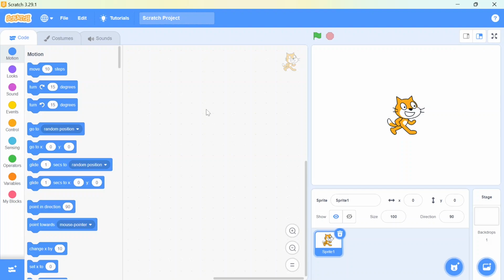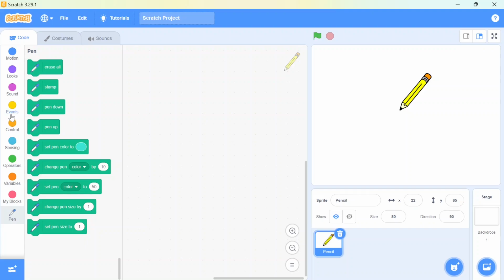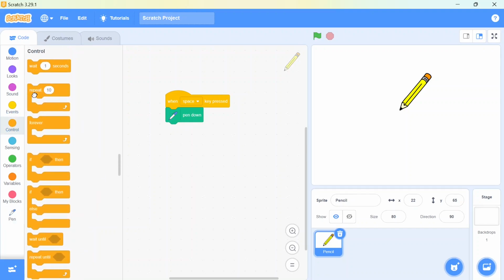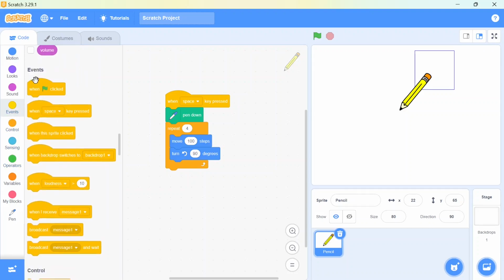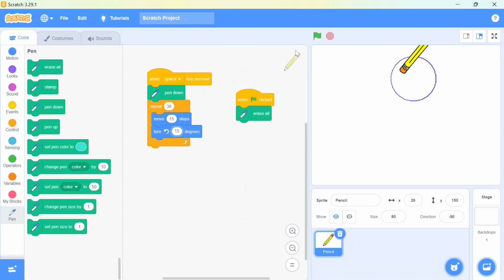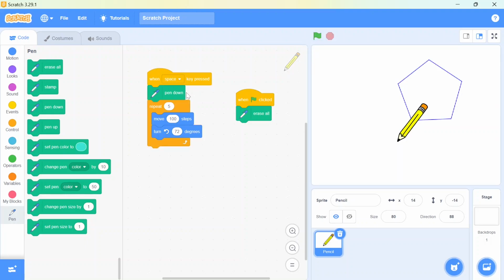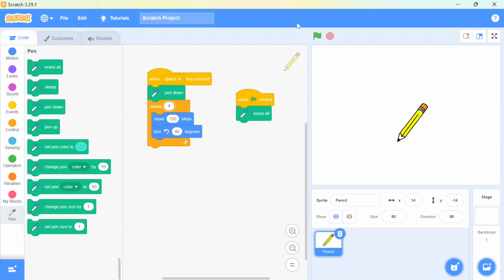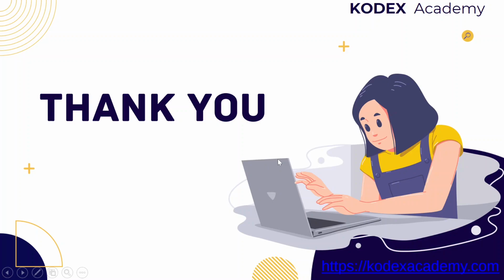How to draw shapes in Scratch | Pen extension in Scratch - Kodex Academy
In this fun and beginner-friendly tutorial, you'll learn how to use the Pen block palette in Scratch to draw cool shapes like squares, circles, pentagon, rectangle , and more! 🟦🔺⭐

Whether you're new to coding or just looking to explore creative projects in Scratch, this step-by-step guide will help you understand:

✅ Buy Drawing Tablets or Other Products From Your Country

✔️ 🇮🇳 India (Amazon.in)
✔️ 🇺🇸 USA, 🇬🇧 UK, 🇨🇦 Canada, 🇮🇹 Italy & 🌐 International (Amazon.com)

🎮 What You’ll Learn:
✅ How the Pen extension works
✅ How to use loops to draw shapes
✅ How to draw multiple geometric figures using simple Scratch code
✅ Tips for customizing your shapes with color and position

"⏱️ Video Timestamps – How to draw different shapes in Scratch | Pen extension in Scratch - Kodex Academy"

00:00 - Introduction to Drawing Shapes in Scratch
00:20 - How to Add the Pen Extension in Scratch
00:45 - Replacing Cat Sprite with a Pencil Sprite
01:05 - Setting Up for Drawing: Resize and Preparation
01:20 - How to Draw a Square in Scratch Using Code
02:30 - Clear the Screen Using the "Erase All" Block
03:10 - Drawing a Circle in Scratch (Easy Block Coding)
03:45 - How to Draw a Pentagon in Scratch (Step-by-Step)
04:20 - Drawing a Hexagon in Scratch (Beginner Friendly)
04:50 - Code a Rectangle in Scratch with Different Side Lengths
05:40 - Conclusion: Create Multiple Shapes with Scratch Coding

👩‍💻 Made by Kodex Academy
At Kodex Academy, we help kids learn to code through creative projects like this one. This game is just one example of how learning can be both educational and fun!

 👇 Try it out and let us know what shape you made in the comments!